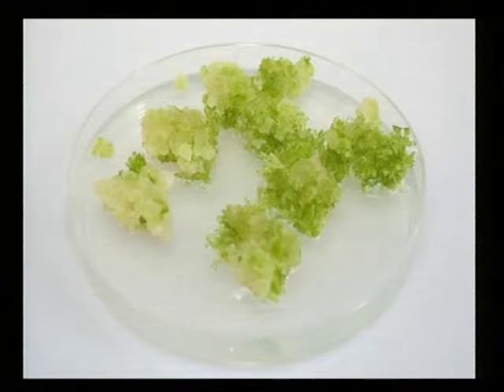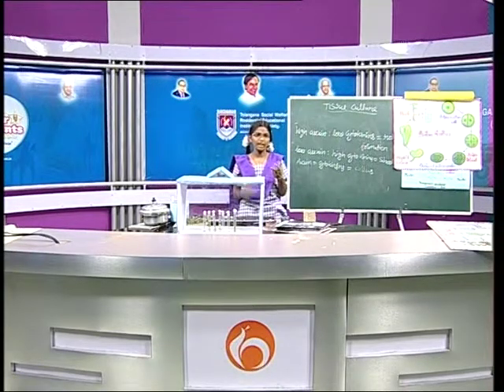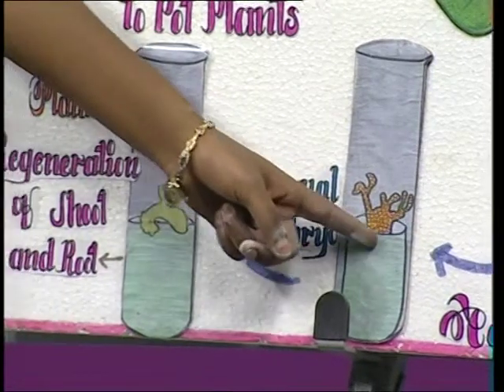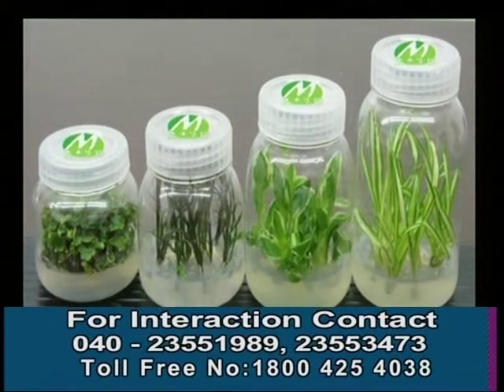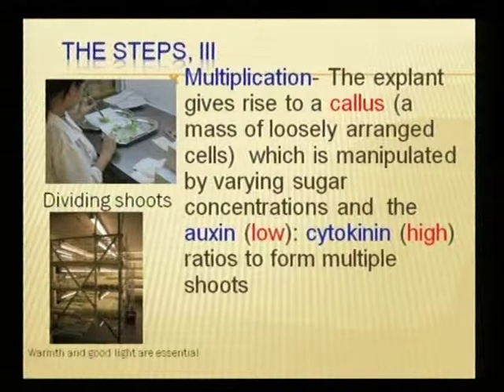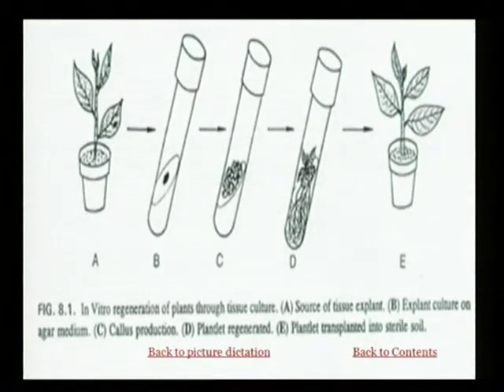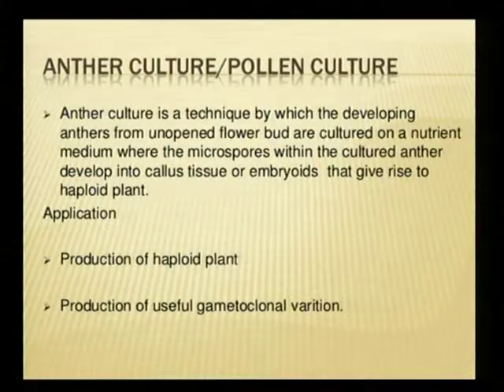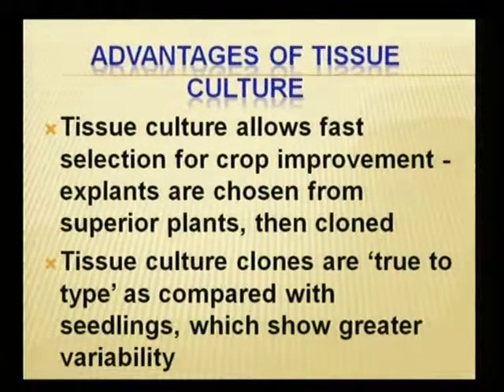TSWREIS - Super Students - 2015-16 - K.Chaitanya -II Yr. BPC - Part-II.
TSWREIS - Super Students - 2015-16 - K.Chaitanya -II Yr.
BPC - Botany - Plant Cell Tissuing and Organ Culture - Kammadanam, Mahabubnagar Dist.